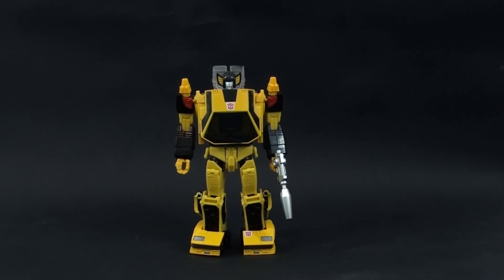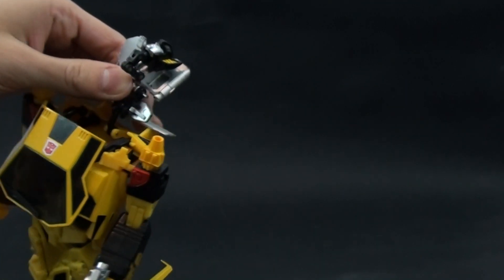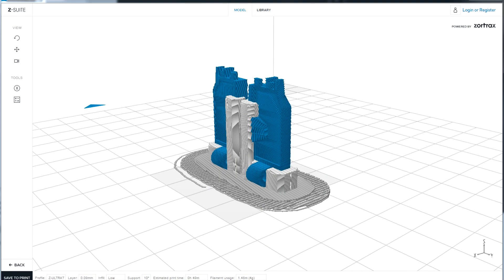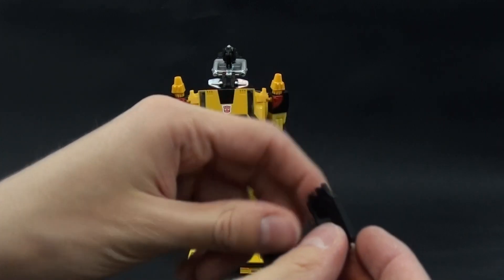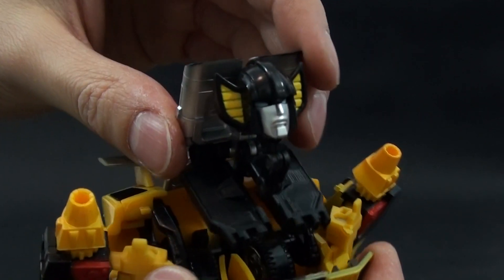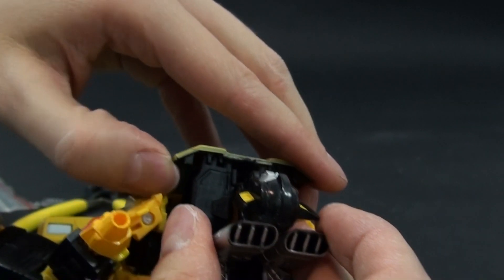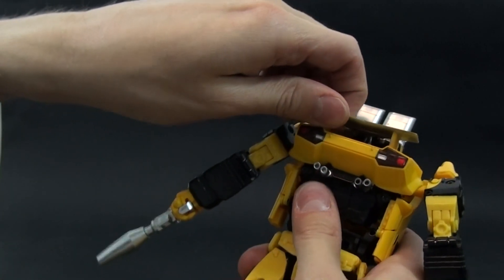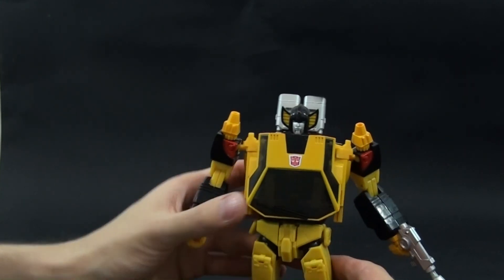Omnigonix Spinout Chest Fix (3D printed on zortrax m200)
This is a presentation of a 3D printed part that I designed that fixes the problems with the torso of Omnigonix Spinout.